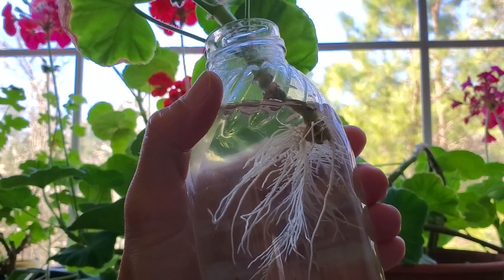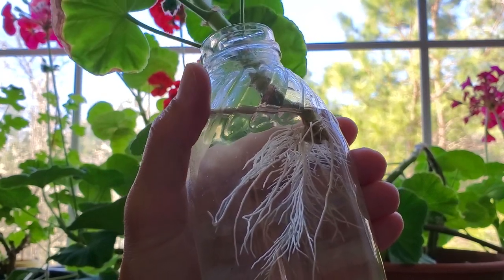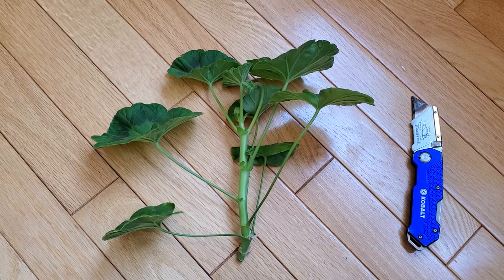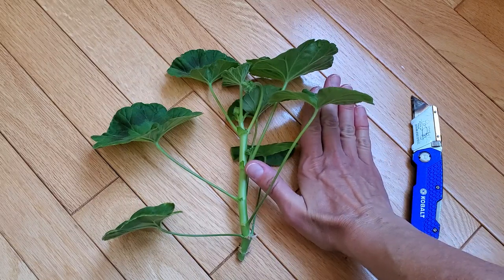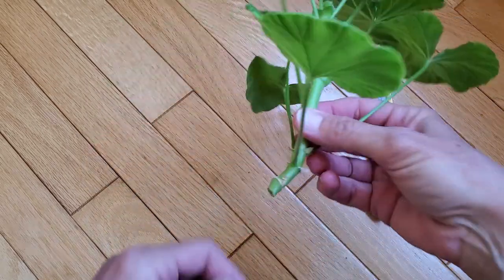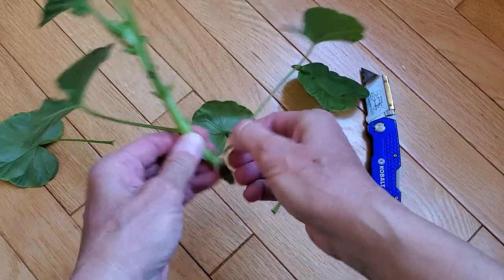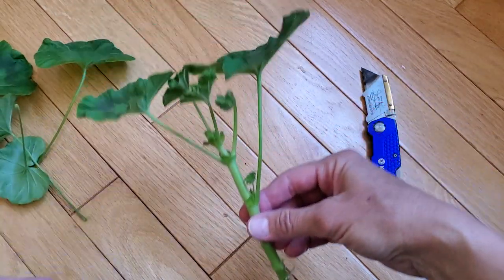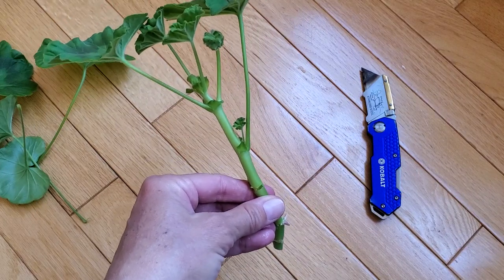How to PROPAGATE PELARGONIUMS from Cuttings.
If you've found this short video helpful, please subscribe not to miss my other short videos on health benefits of foods you can grow yourself, edible weeds, foraging, and gardening tips.